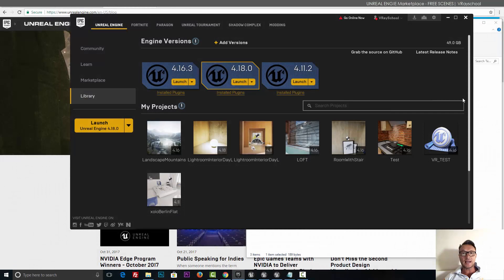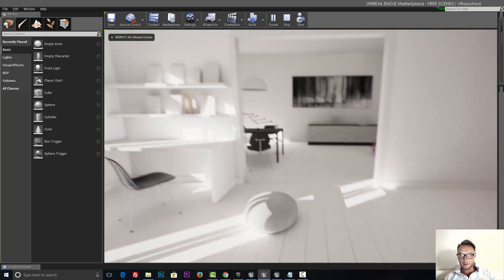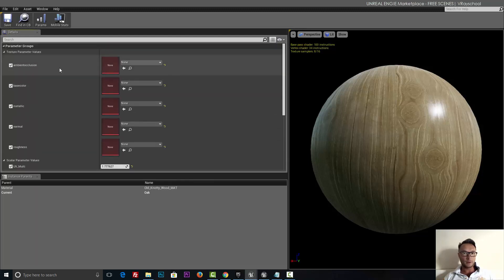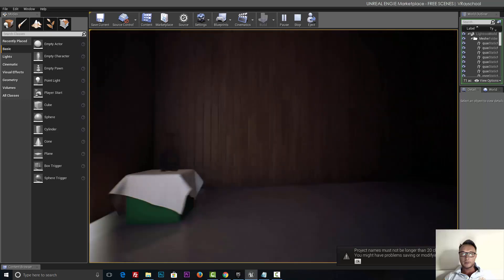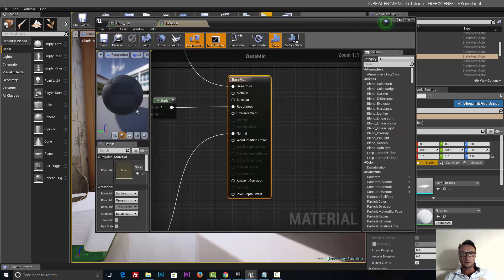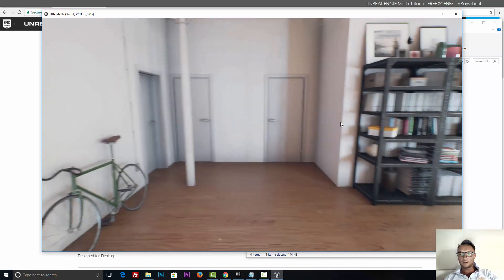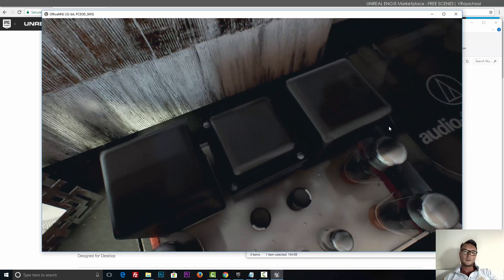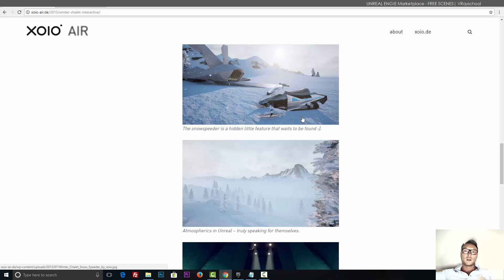UE4 FREE SCENES + DOWNLOADS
Get Updates
3. Lightroom: Interior Day Light
4. Xoio Berlin Flat
Any questions just put them bellow :D

Cheers
P.S.
Share it if you think it will inspire people to test unreal free scenes